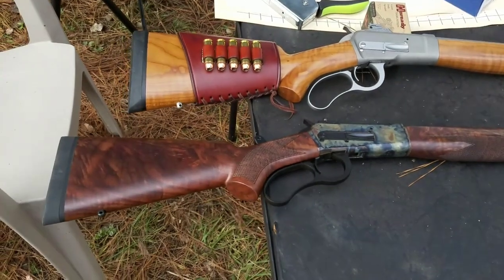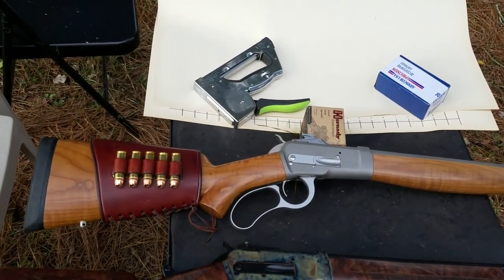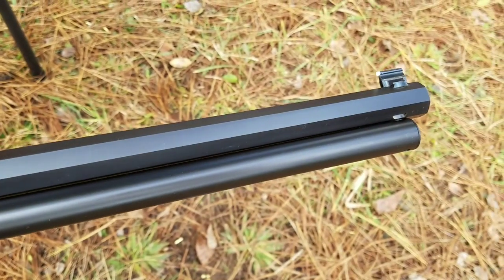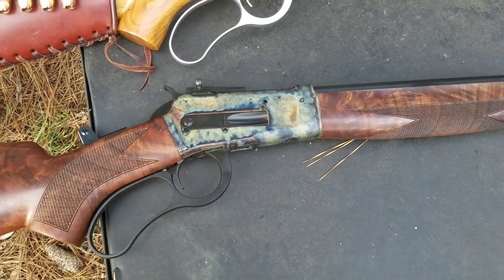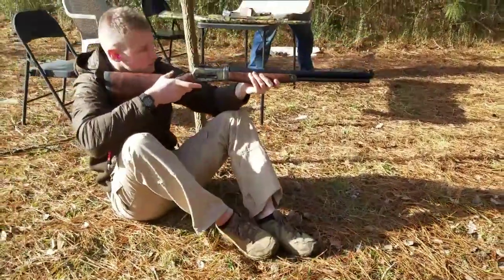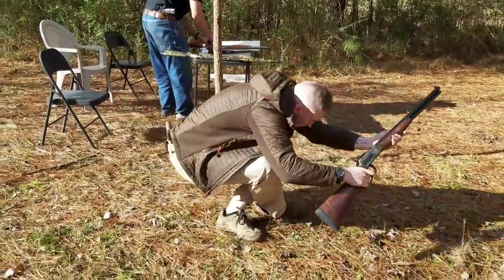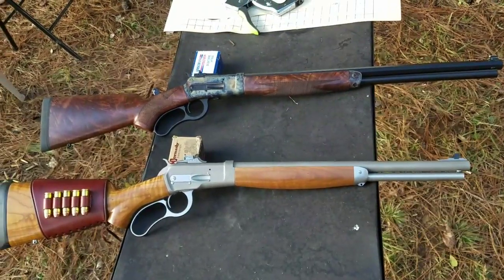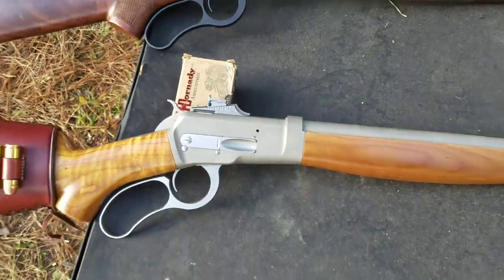Shooting two BigHorn Armory rifles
ever wanted to know what its like to shoot a BHA!? Here ya go!